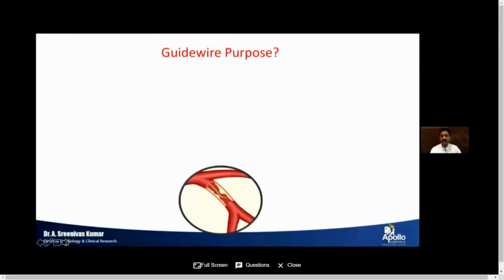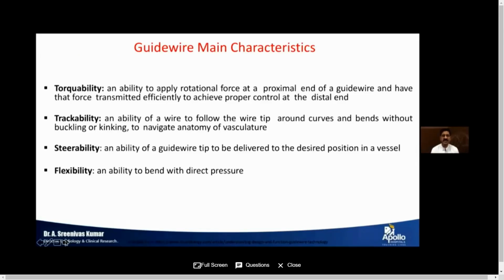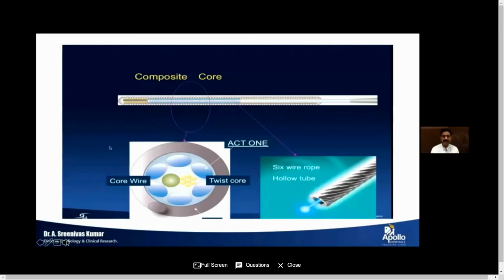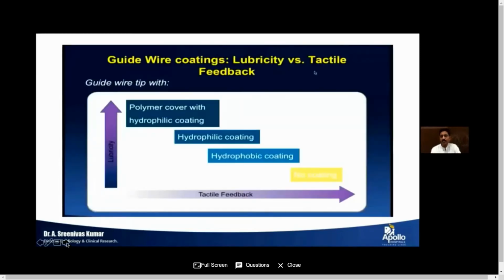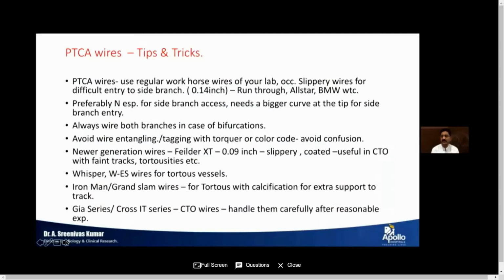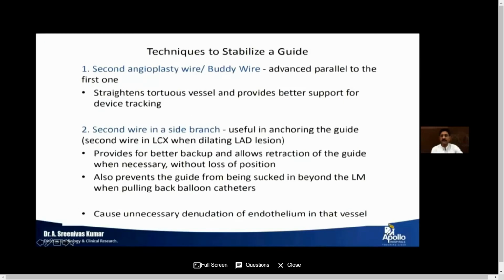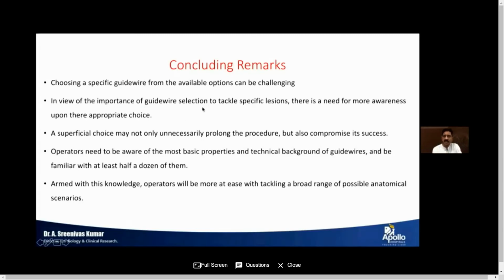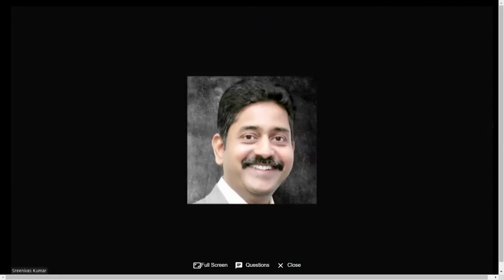3 Guide wire Selection for Coronary intervention